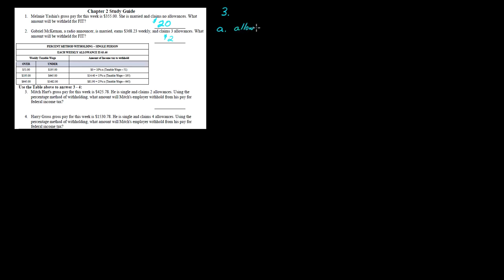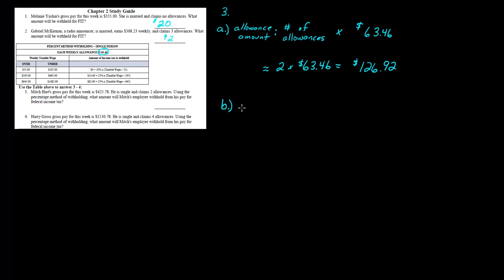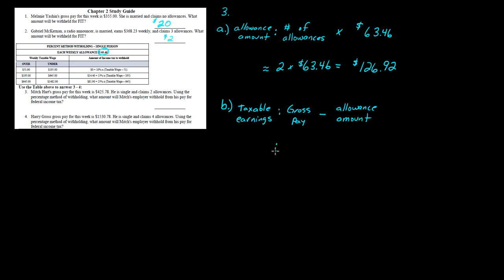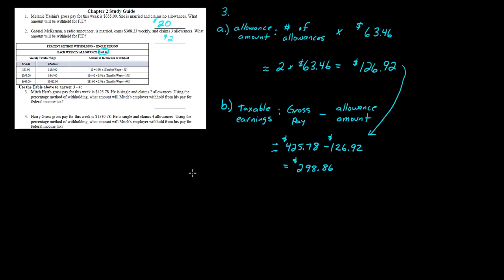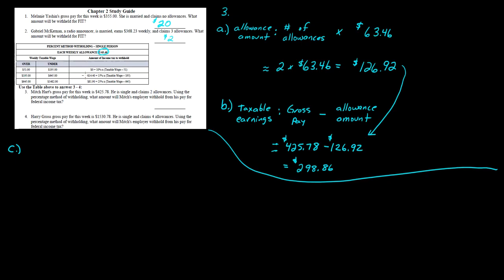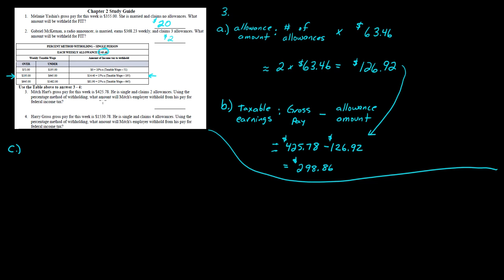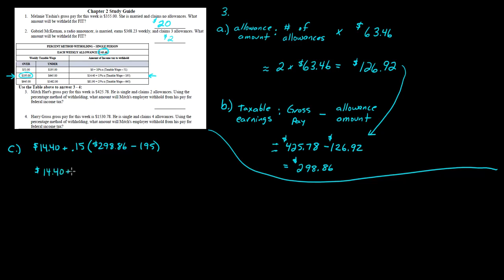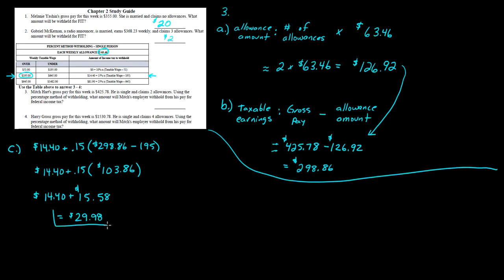Chapter 2 Study Guide Part 1